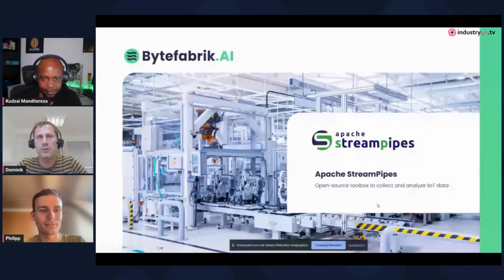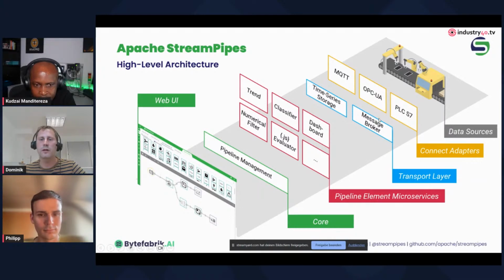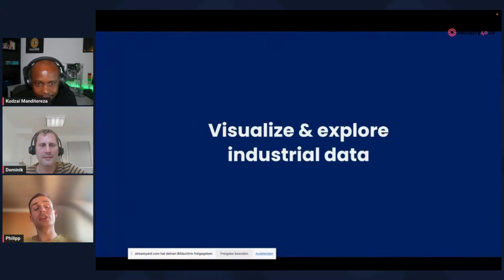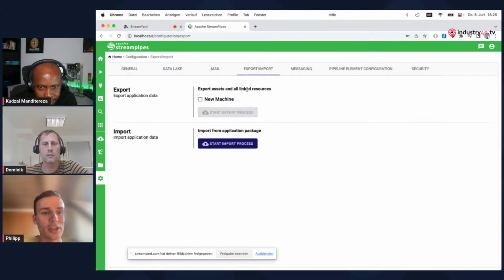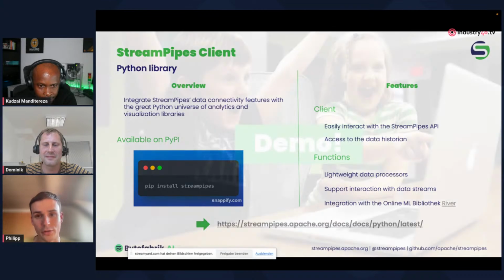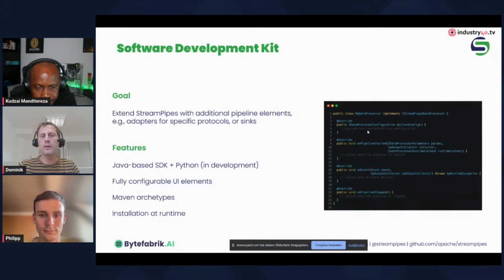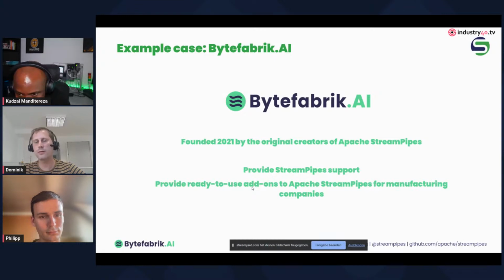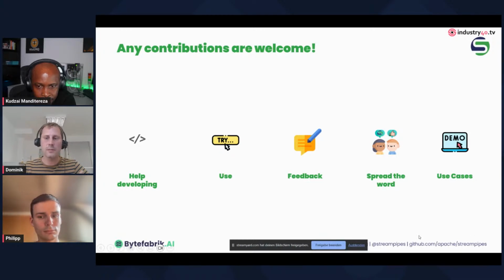Apache Streampipes: Open Source Toolbox to Collect and Analyse IIoT Data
Join me for a live demonstration on how to use Apache Streampipes for Industrial IoT data collection and analytics. Presented by Dr.-Ing. Dominik Riemer (CEO) and Dr.-Ing. Philipp Zehnder (CTO) of Bytefabrik.AI.